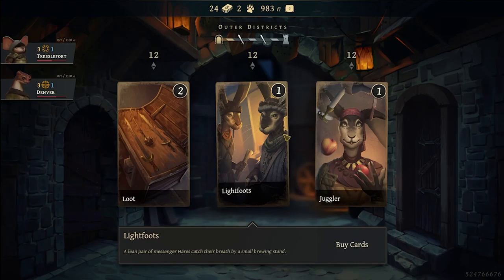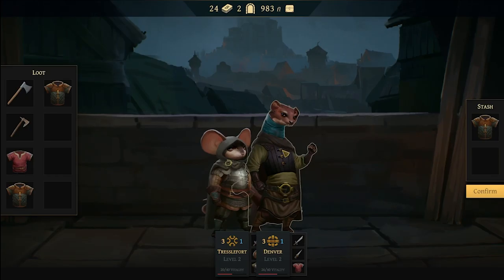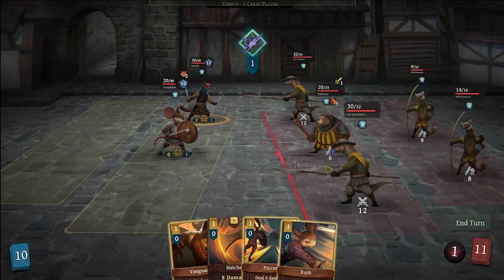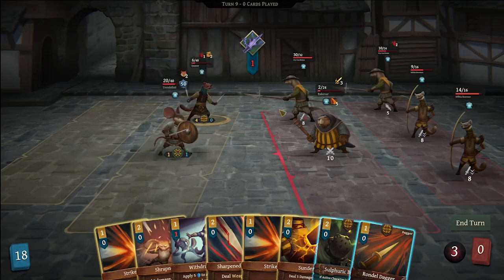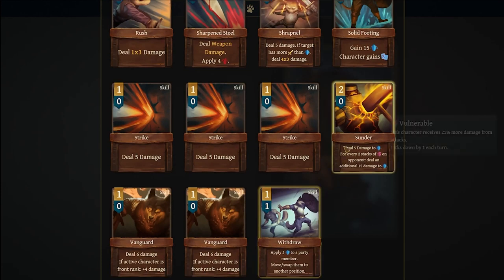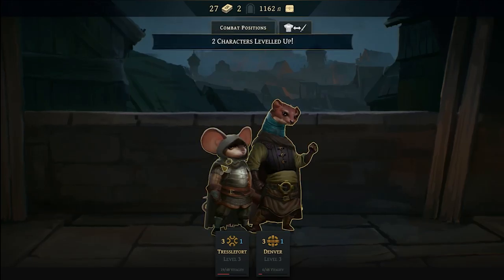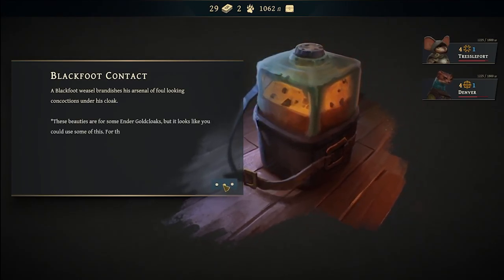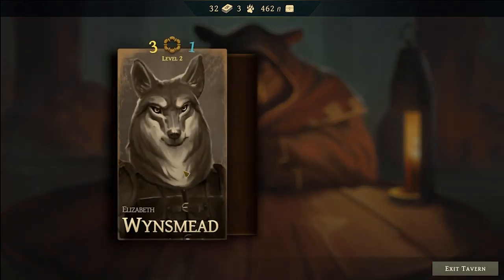Banners Of Ruin gameplay- Mouse and Weasel Action - Deck Building Card Game - Roguelike - Part 1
Welcome, Welcome, Everybody, My Name is Ebag01! Thank you for checking out one of my Videos on Banner Of Ruin.

This video is a Part 1 of a ongoing series, showcasing the banners of ruin gameplay.

Banners Of Ruin: Assemble your party. Answer the call. Win the war. Build a deck and fight a series of turn-based combats with up to 6 party characters through the city of Dawn's Point. Each character can unlock a set of unique cards and abilities that can augment your deck in powerful, exciting ways.

Banners of Ruin is like most deck builder Rouglite, where you select your main hero and build your deck to fight the enemy. During your run, you will come across three choices that you have to make, for each lane. As you go through the lanes you will encounter missions and quests to help improve your party.

If you are into roguelikes and deck builders such as games like slay the spire, Dicey Dungeons, Monster Train, or Hand of Fate, then banners of ruin is one to add to you

I am starting to adventure more into roguelikes and I will be looking more into these types of games, as well as action RPG roguelikes as well.

I am also thinking about doing a banners of ruin review or a banners of ruin tutorial

Ebag01